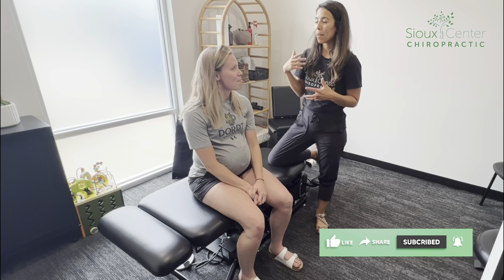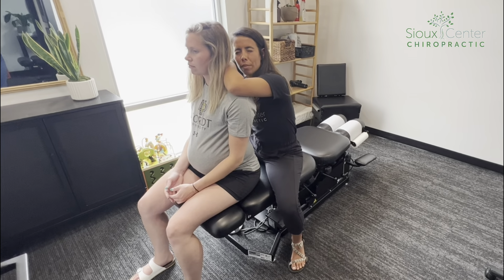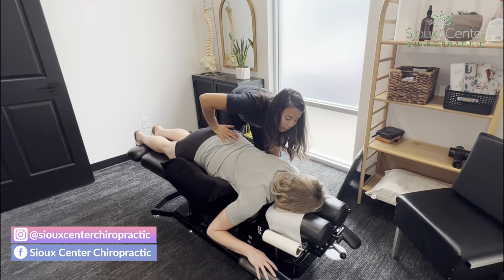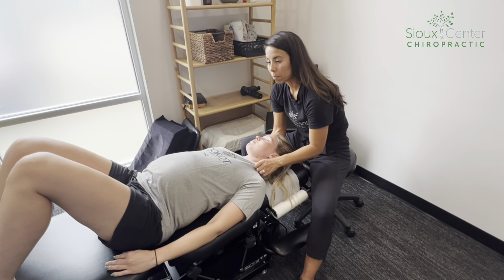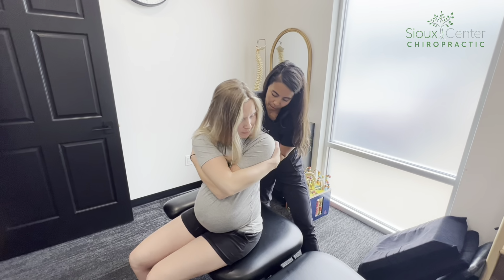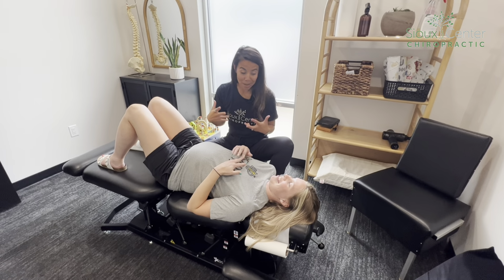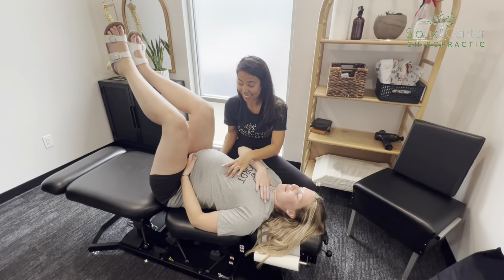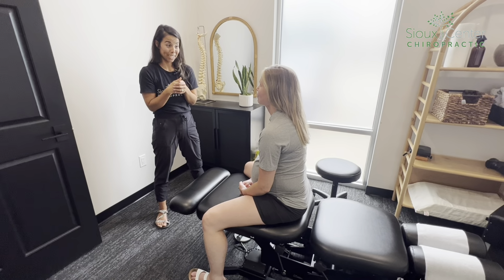First Chiropractic Adjustment During Pregnancy │ Satisfying ASMR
Sioux Center Chiropractic is committed to providing high-quality conservative care to the members of the Sioux Center community.  We believe in being active in our beautiful community and love to partner with groups and events within the communities we serve.  Continuing education is a high priority for our doctors and we are constantly learning and applying the latest cutting-edge treatments and techniques available for all types of injuries and conditions.

Sioux Center Chiropractic Wellness Clinic was founded in 2000 by Dr. Larry Armstrong and since that time has grown to deliver the highest quality of chiropractic care possible to Sioux Center and the surrounding communities in Northwest Iowa.

Drs. Tyler and Tiffany Armstrong are the owners, a husband and wife team dedicated to continue growing the tradition of chiropractic excellence to families of Northwest Iowa that the late Dr. Larry Armstrong Started in 1985.  We treat newborns all the way up to senior citizens with specialized training in sports chiropractic, Active Release Technique, FAKTR, Certified Medical Examiner for DOT physicals, pediatric chiropractic, prenatal chiropractic (Webster Technique Certified), and functional nutrition.